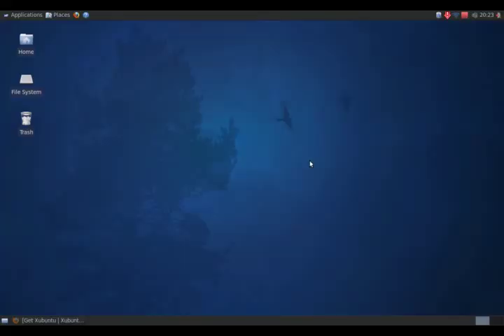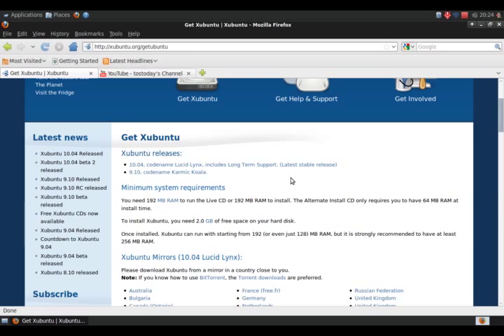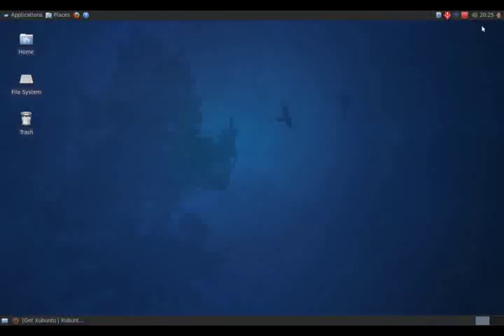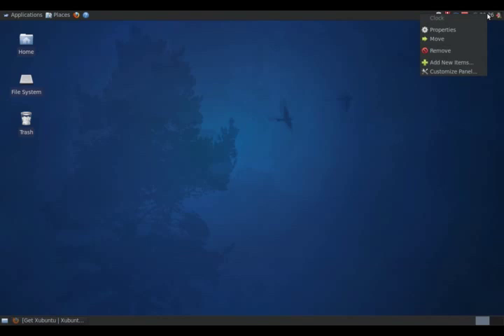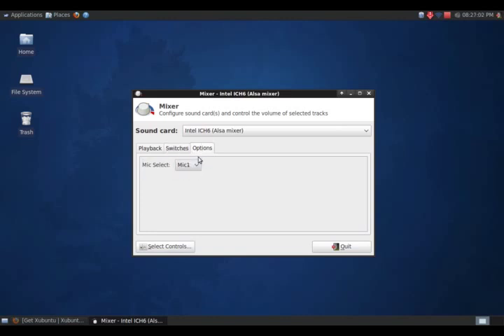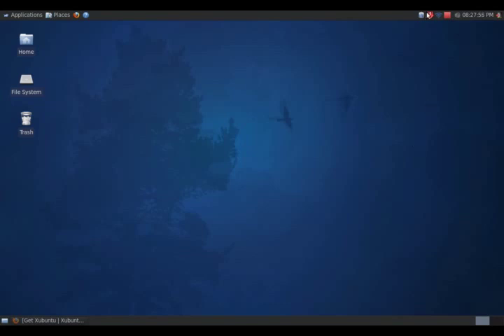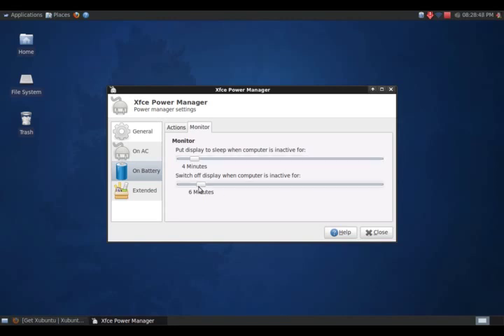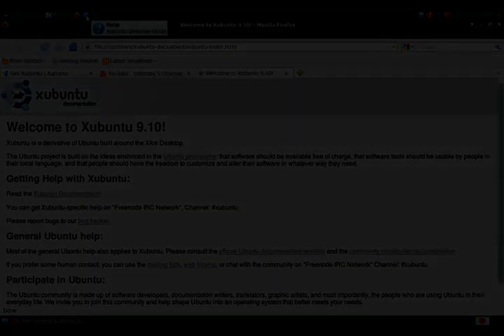Xubuntu 10.04 Lucid Lynx Test Review part 1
Ubuntu's lightweight sister OS.